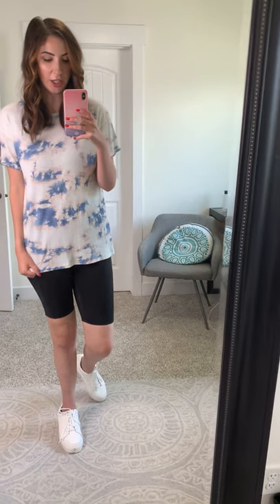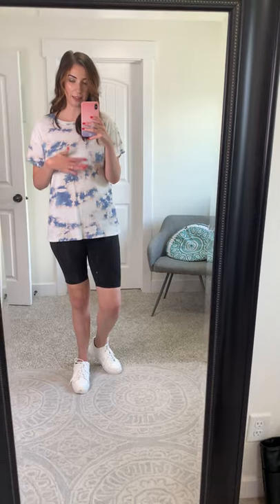The On the Pier Tie Dye Top